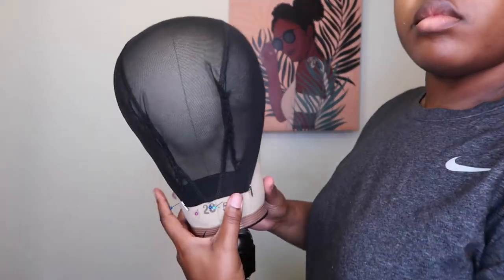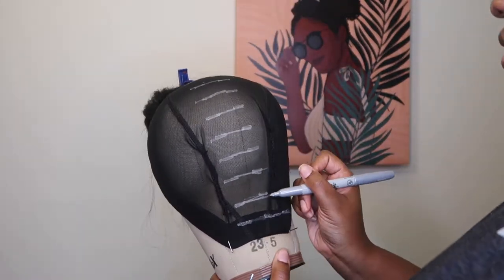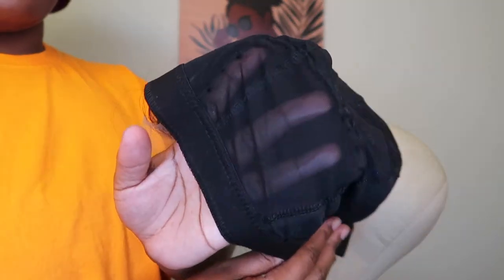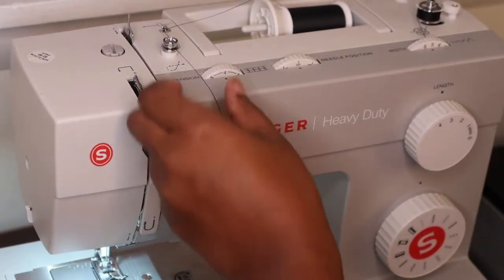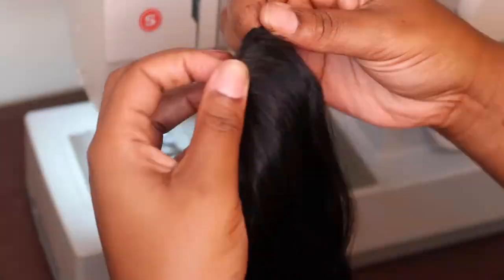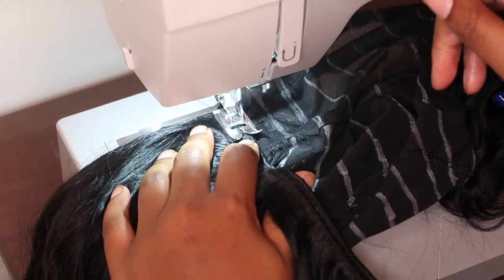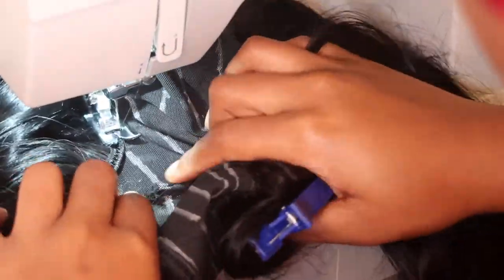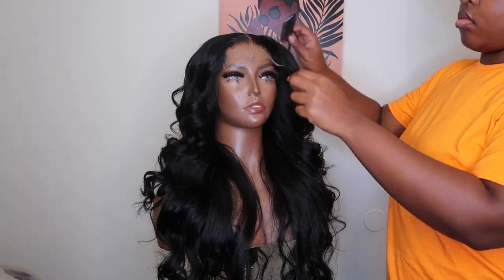How To: Make a Wig on the Sewing Machine⎮Doubling Wefts + Creating Guidelines +Learning Measurements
Hey Y'all 🤎✨

I hope you all enjoyed the video, there will be a part two explaining all things customization. Part two will consist of  plucking. cutting layer, and styling. I really enjoyed creating this video for you all. Please tag me in any if your post if you do decide to make a wig. Also, Let me know if you guys like these types of videos relating to hair.

Machine Settings:
Zigzag Stitching (notch #2)
Length:#3
Width: #5
Tension: #4

Canvas Heads:
Bobbin case:

Business Page: @Queenskartel
Hair Page: @Kp.Stylez_

Peace,
KP🤎